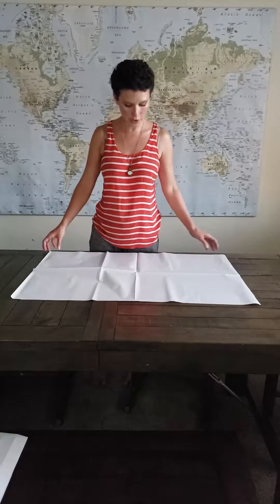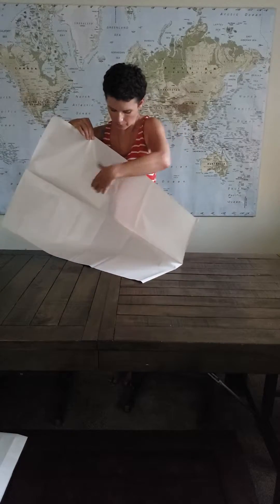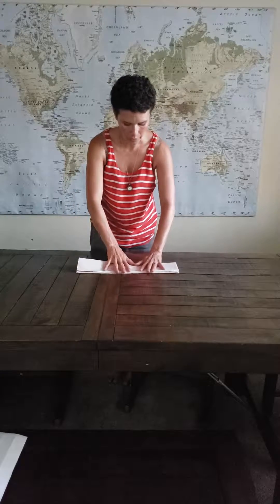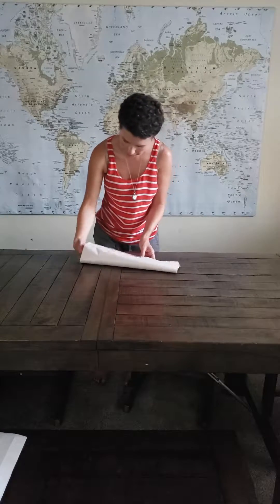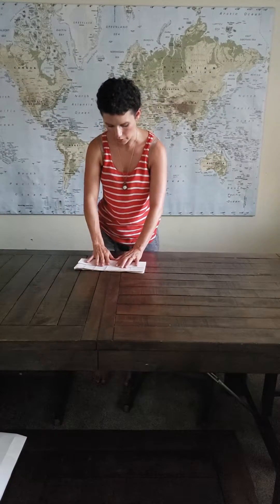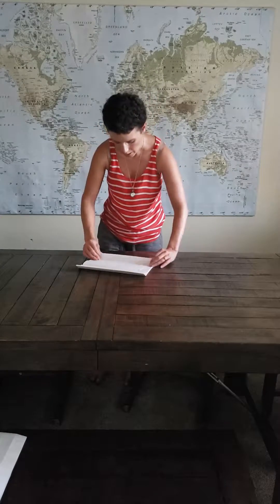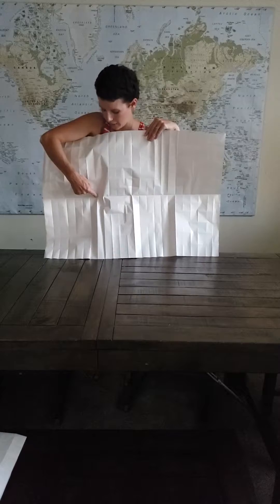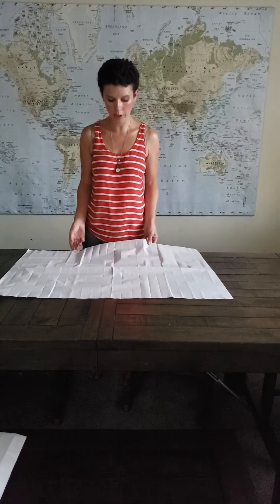Map Folding Tutorial- Classical Conversations Challenge A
How to fold your paper for CARTOGRAPHY, matching the mercator projection map in the CC CARTOGRAPHY book.